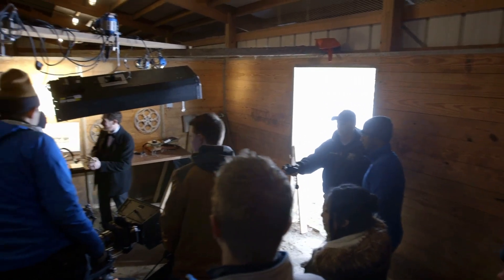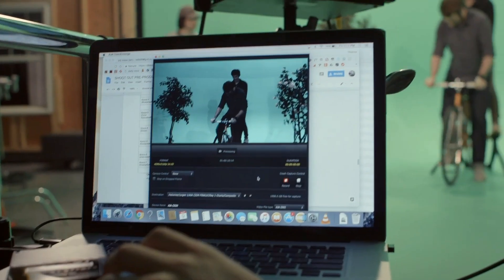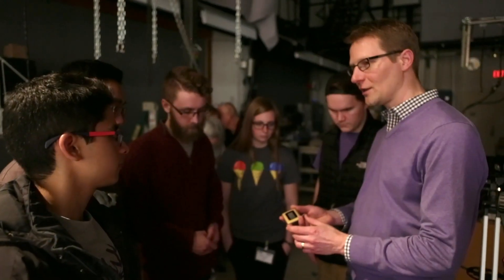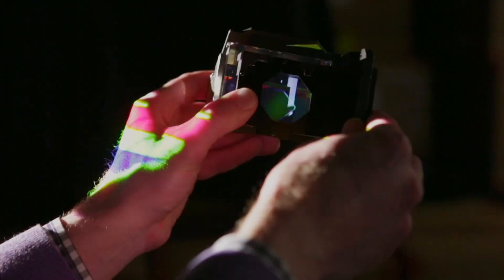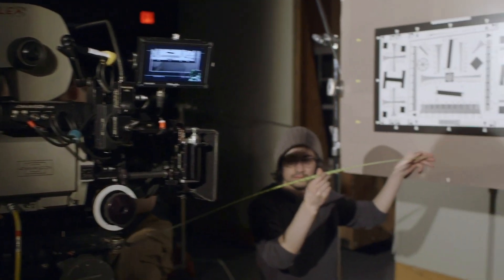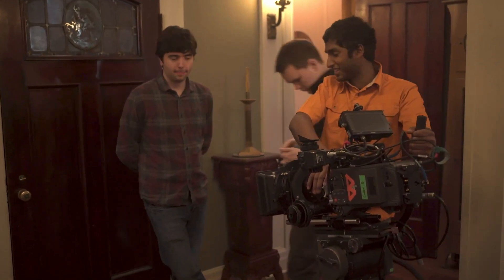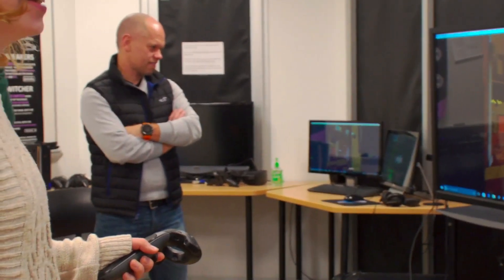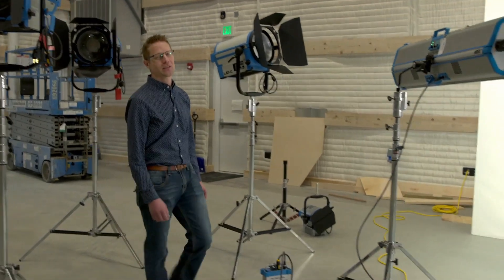RIT Motion Picture Science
Motion picture science is a unique bachelor of science program offered within Rochester Institute of Technology's School of Film and Animation. In the major, students combine science, engineering and creative skill sets, and use their passion for storytelling to make film, television and animation possible.